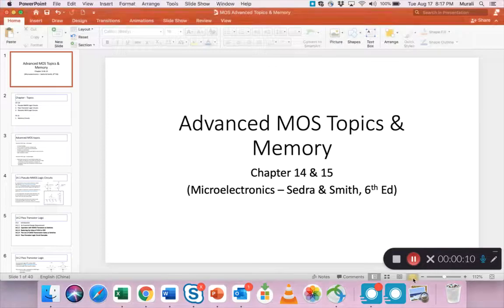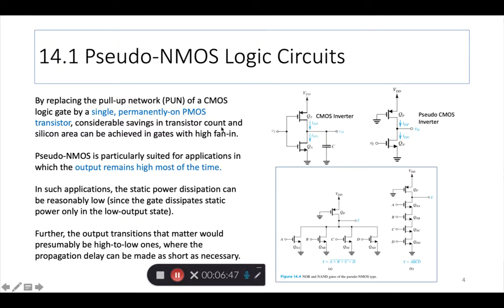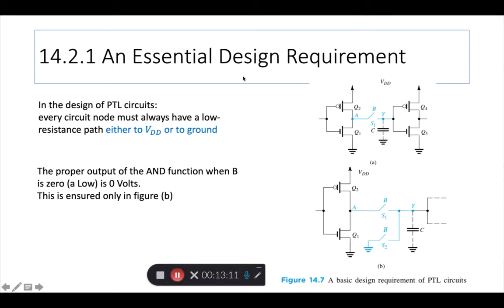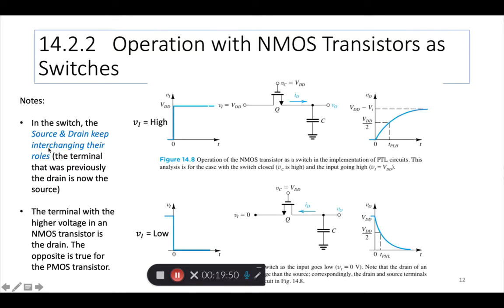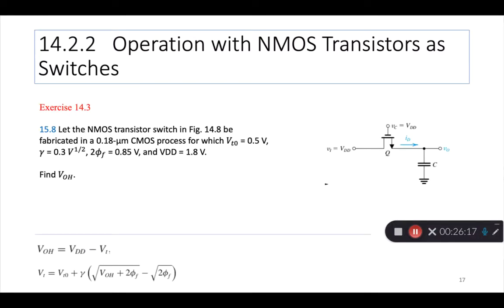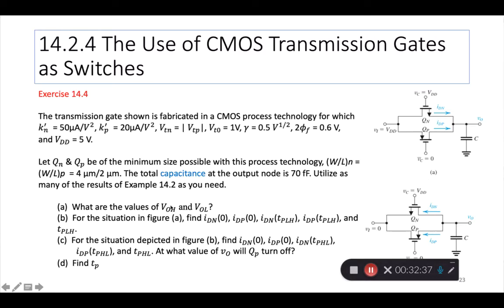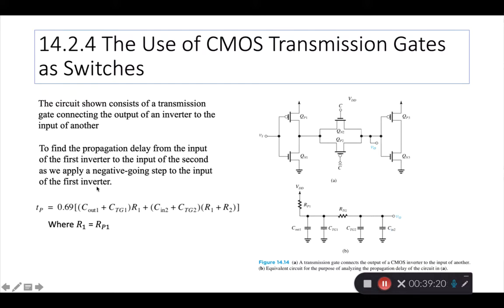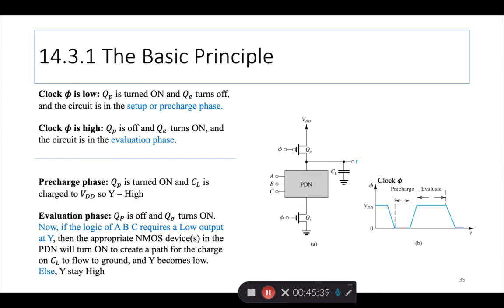Chapter 14 & 15 Advanced MOS & Memory Part A lecture